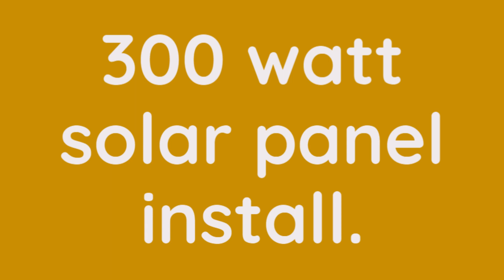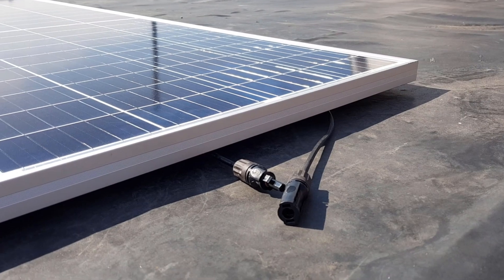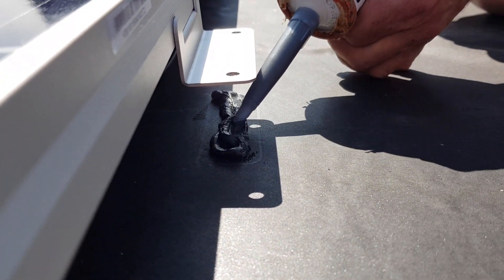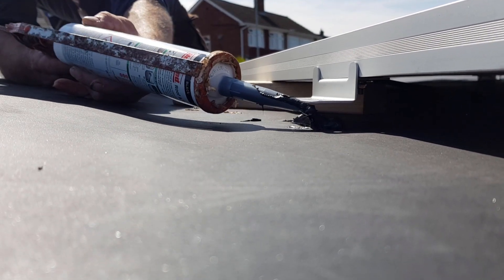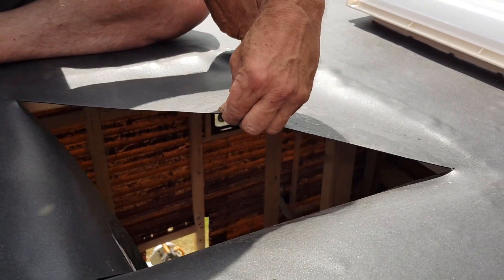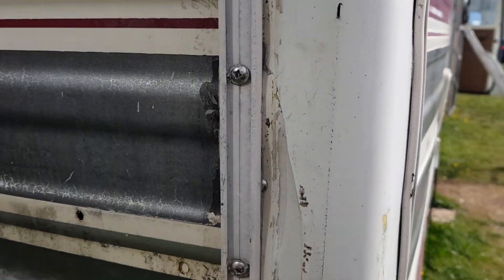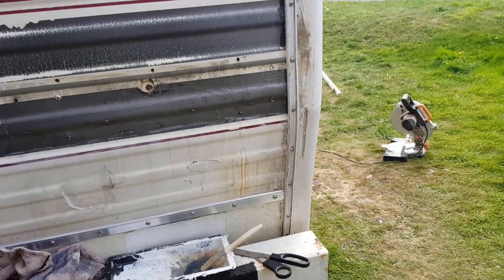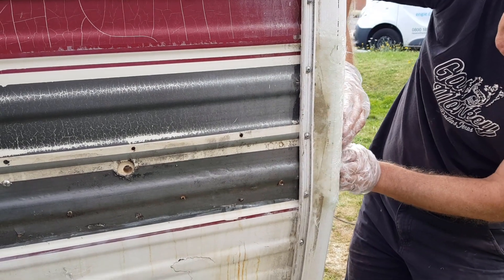American Ford RV Project Fitting a Solar Panel two Roof Vents and Fibreglass Accident Repair Work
We install a Canadian 300 watt A grade solar panel to the RV roof, then move onto fitting two opening roof vents, then finally we tackle some fibreglass bodywork repair work where the rear of the RV has previously suffered accident damage to a curved shaped plastic panel rear corner.

Solar panel securing brackets
Solar cable duct / housing
Solar panel extension cables